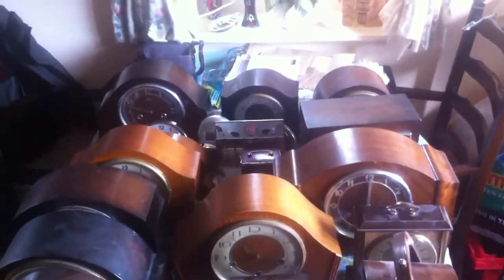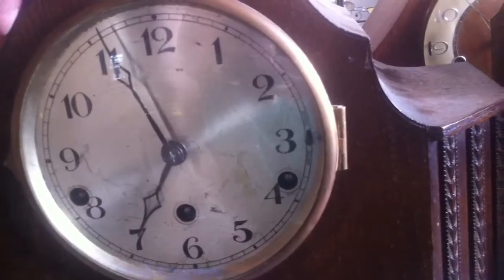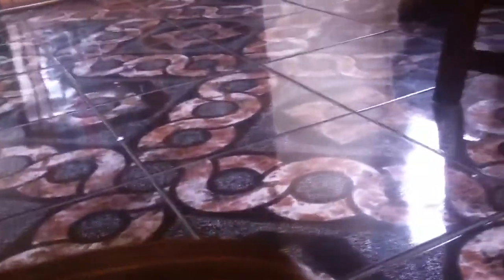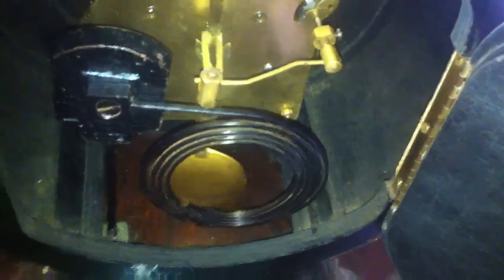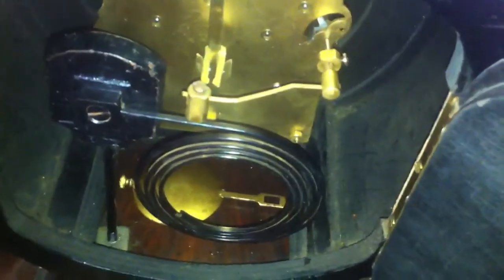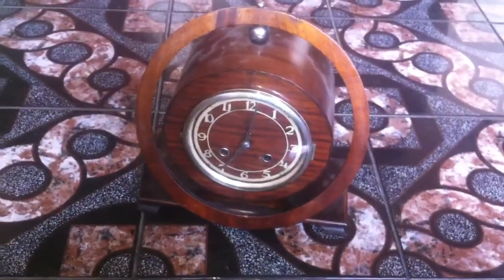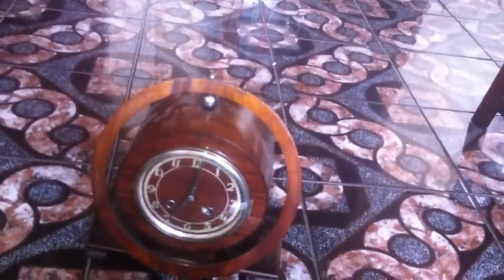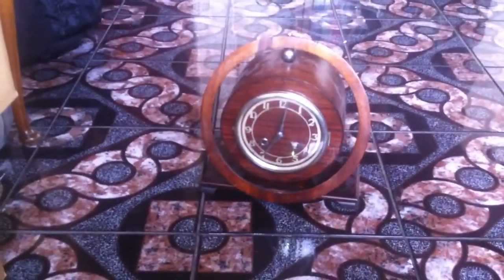preparing clocks for a house move part 1.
in this video or should I say the 2 parts of it, I show you my mantle clocks and the procedures you should follow when preparing them to be moved, wherever you happen to move them, log or short distance, always follow the procedures outlined in this 2 part series,. always take the pendulum off the clocks which have one, any removable parts must be taken off and safely stored, whatever type of clock it happens to be.